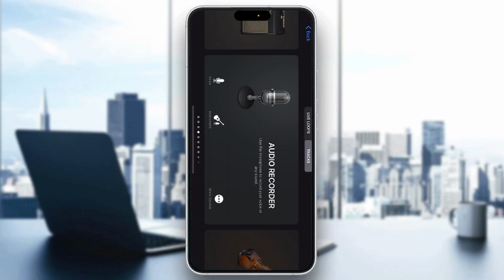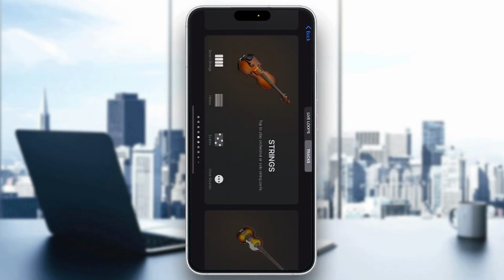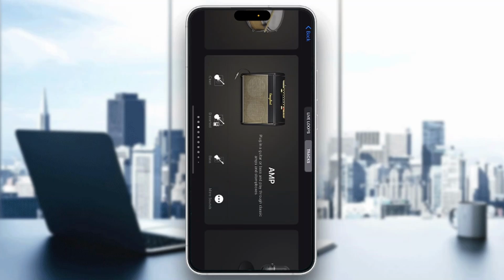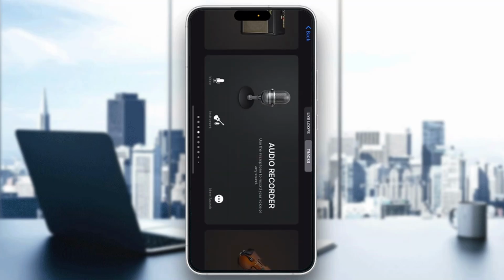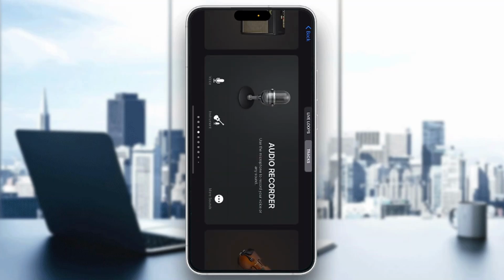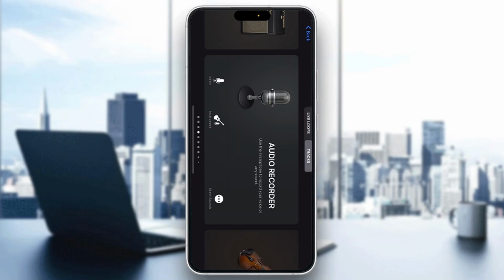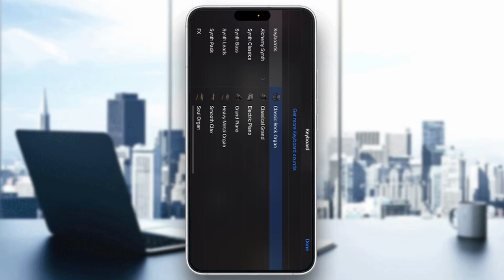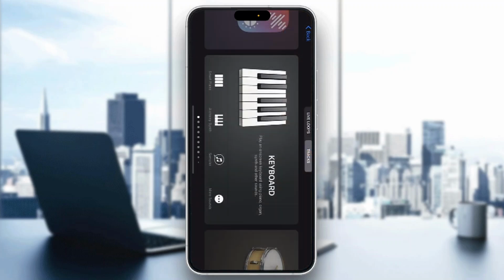How To Get Flute In GarageBand Tutorial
Today we talk about get flute in garageband,garageband,how to get flute in garageband